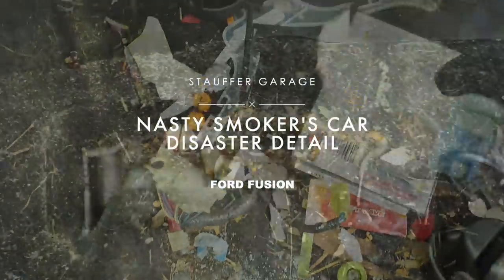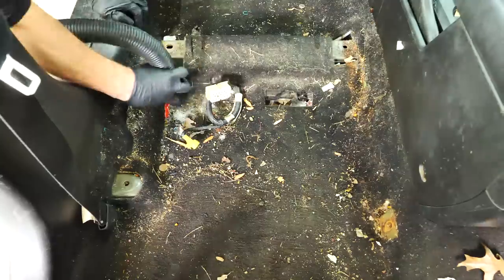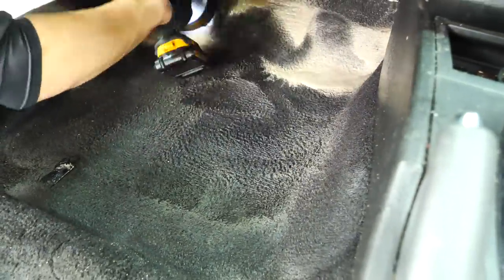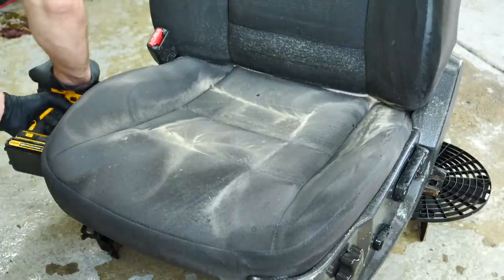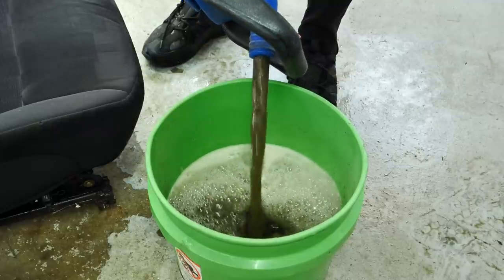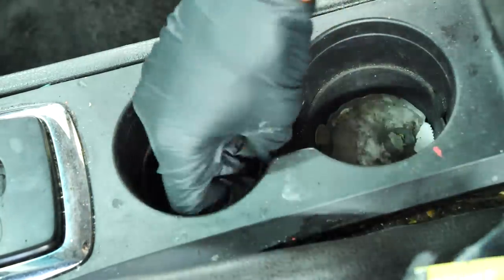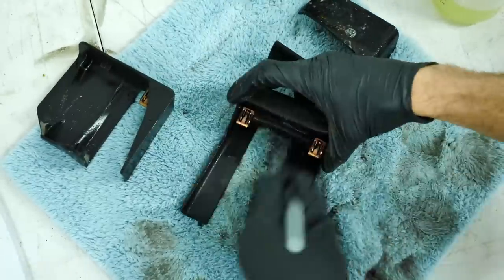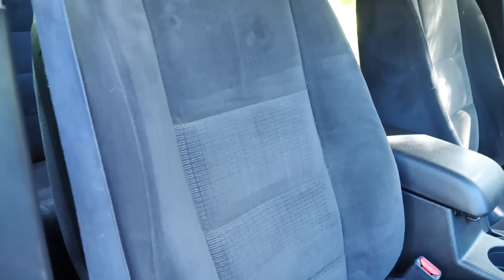Car Detailing A Nasty Smokers Ford Fusion... Interior Restoration How To - First Clean Ever!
This Ford Fusion was one of the dirtiest cars I have ever cleaned especially with the rotten food and caked in dirt. Car Detailing ever inch of this car was intense with the amount of carpet and cloth that needed extracted but it was completely restored back to new and ready to be the awesome machine that it is. Cleaning a car and detailing a car is one of the most satisfying and rewarding experiences.

Chapters:
00:00 Before shots
02:20 Vacuuming
03:54 Pet Hair removal foxclean.com
06:12 Carpet Extraction
10:02 Door Panel Cleaning
10:58 Seat Extraction
18:07 Dashboard Cleaning
21:00 Floormat Cleaning
24:50 Before and After Shots